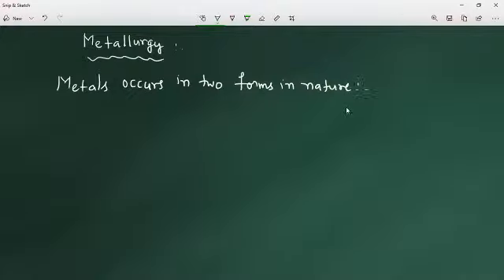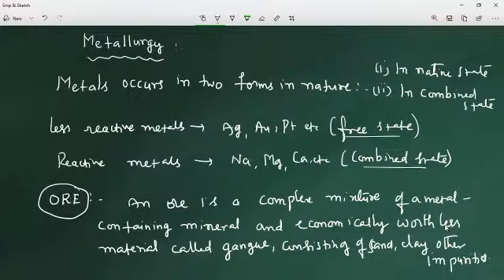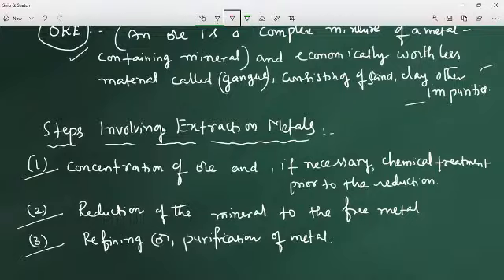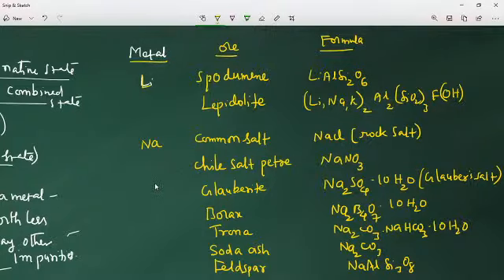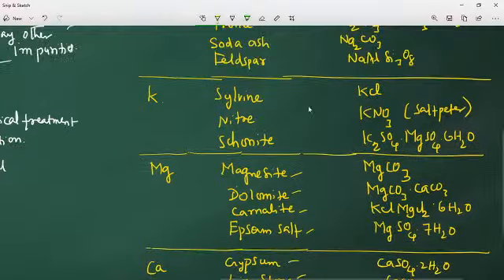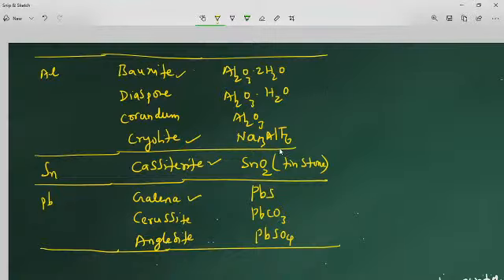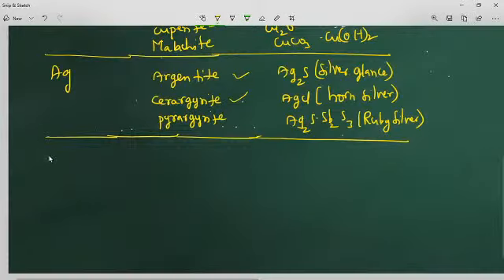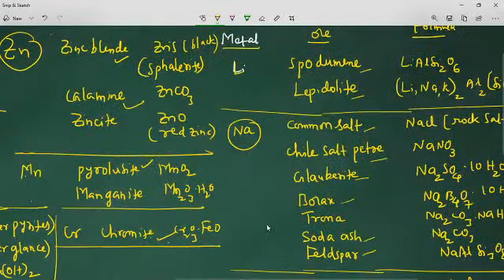METALLURGY LECTURE-1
CLASS 12 GENERAL PRINCIPLES OF ISOLATION OF ELEMENTS